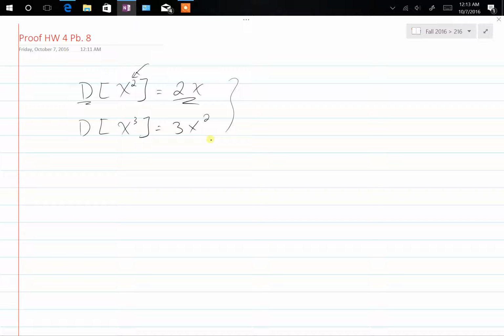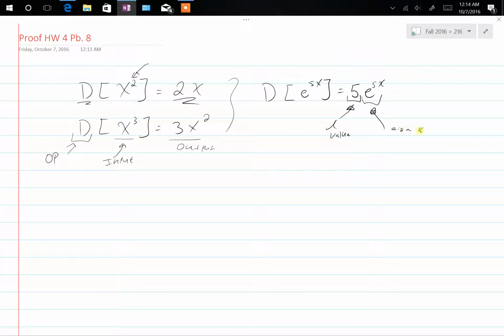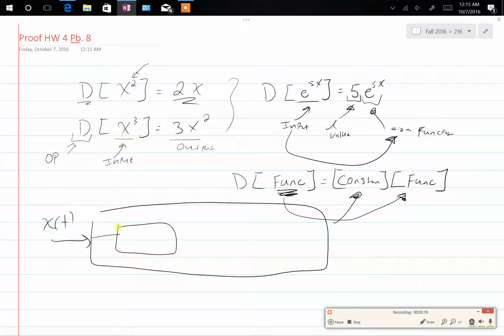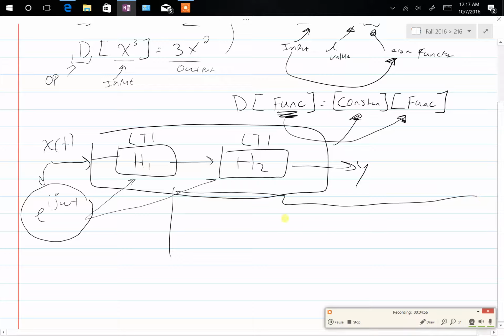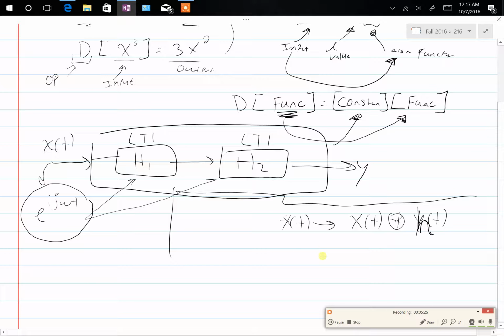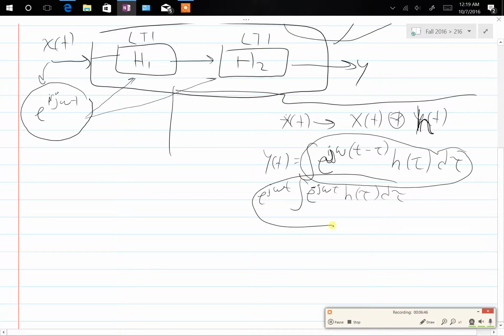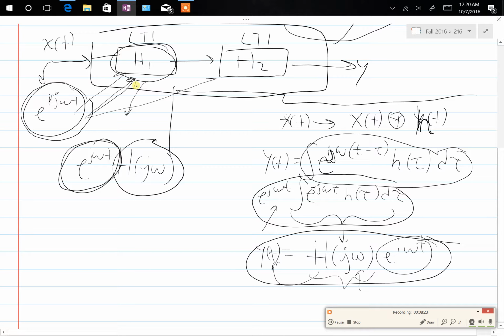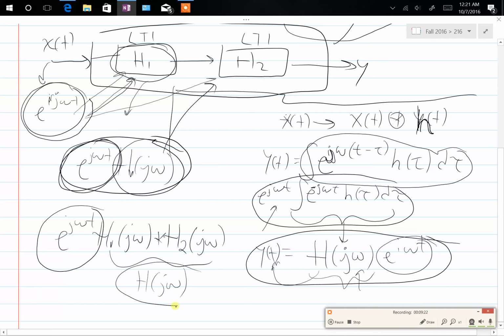Eigenfunctions of LTI systems